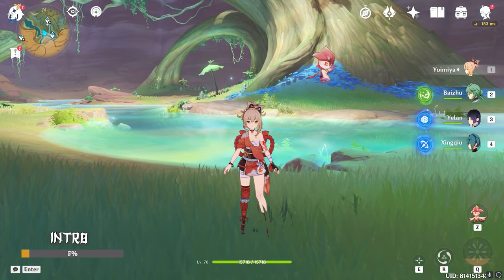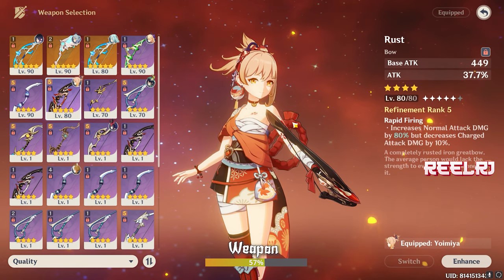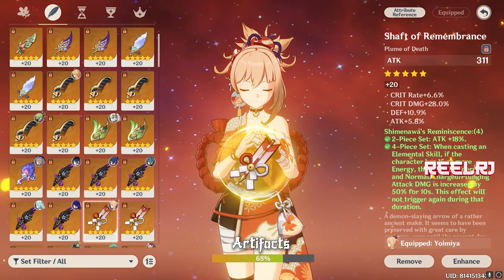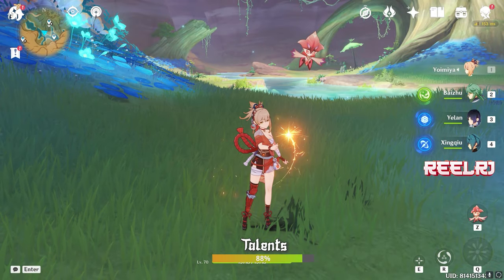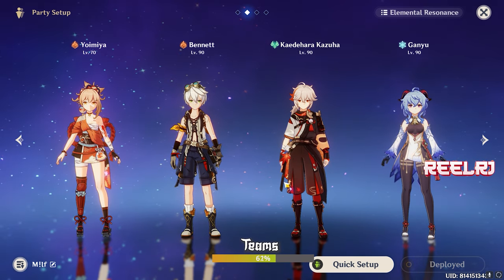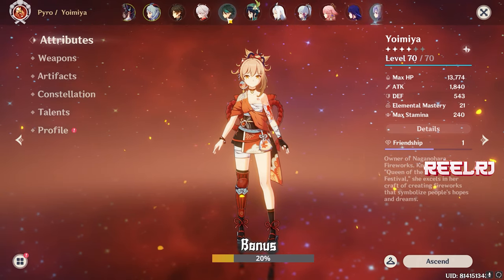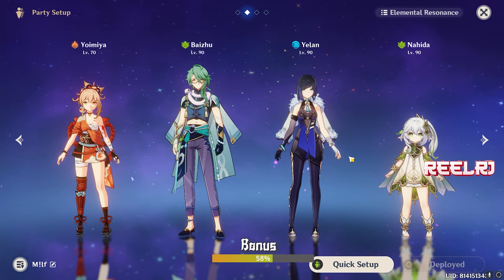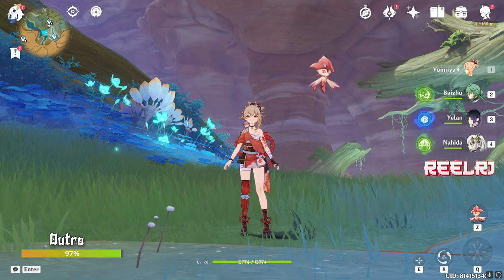ULTIMATE YOIMIYA GUIDE 2023 UPDATED | Genshin Impact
Chapters
  Intro
 Five
 Four
 Three
 Two
 One
 Outro

Playstation id - ReelRJ
Uplay - REEL_RJ , ReelRj_Meliodas
Origin - Reel_Meliodas
COD - ReelRj